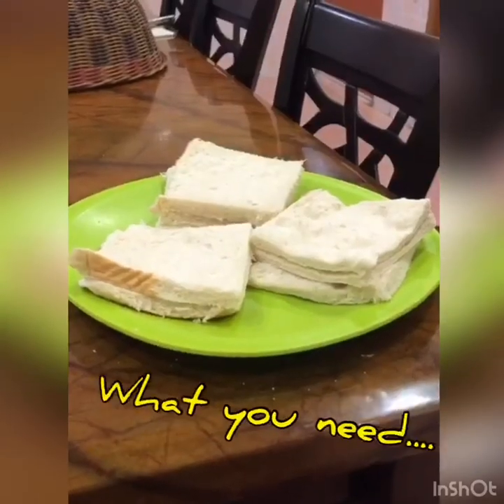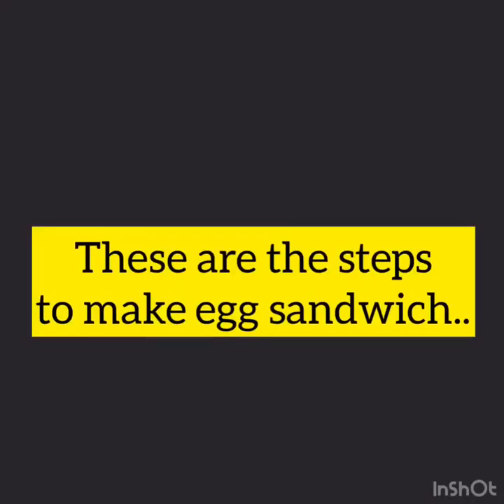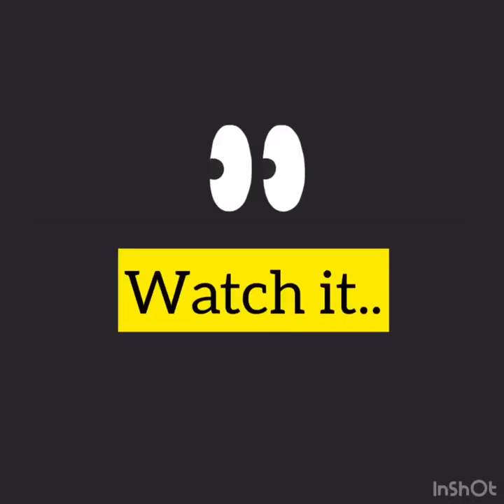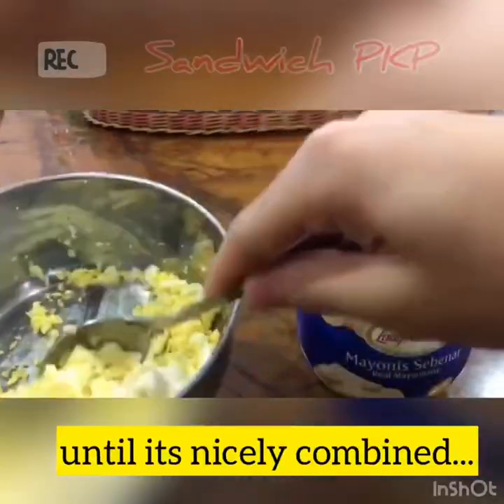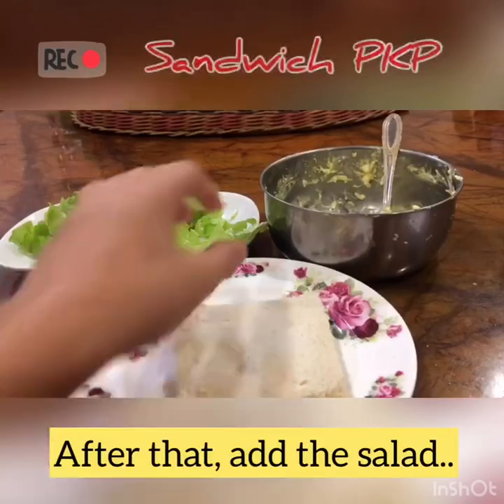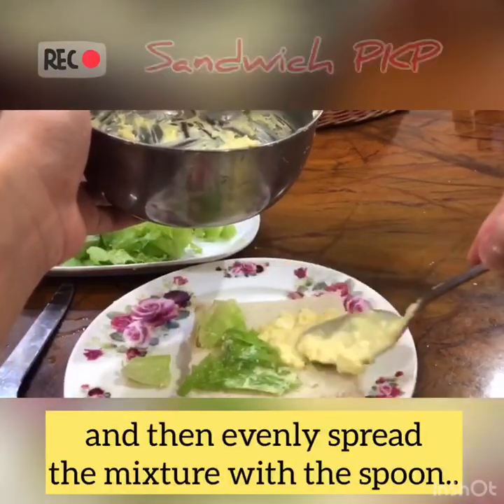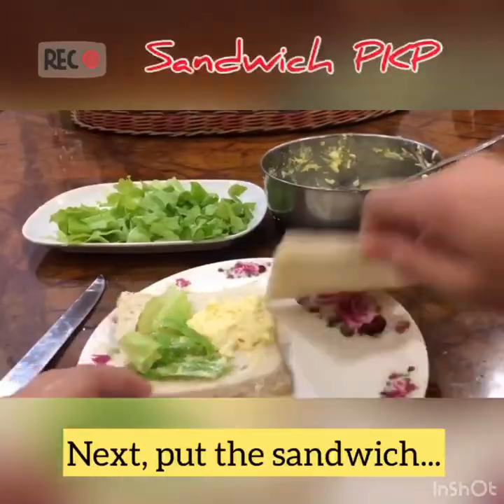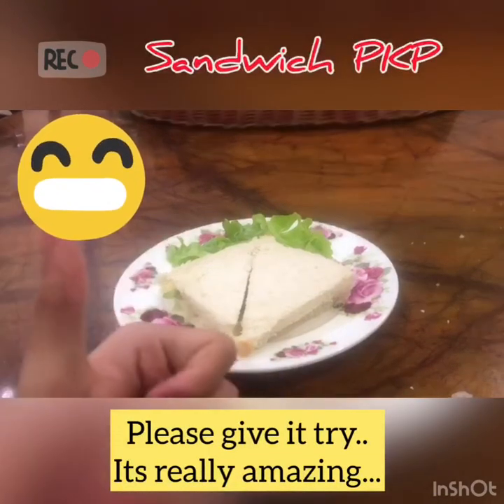Egg Sandwich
This video was created by Luqmanul Hakim